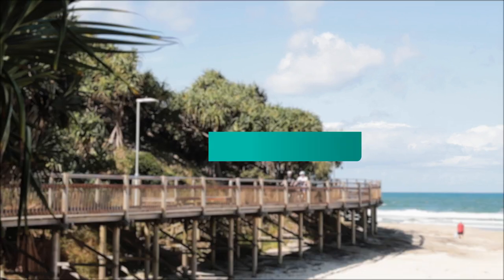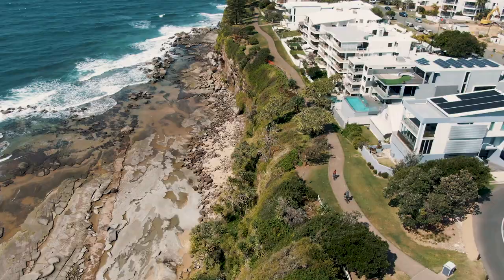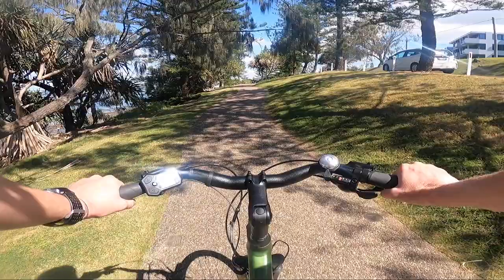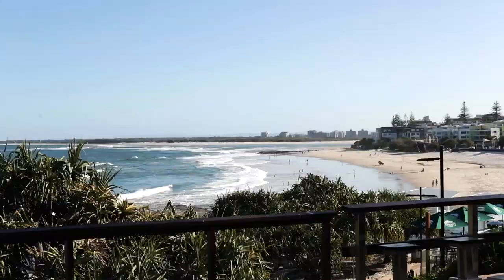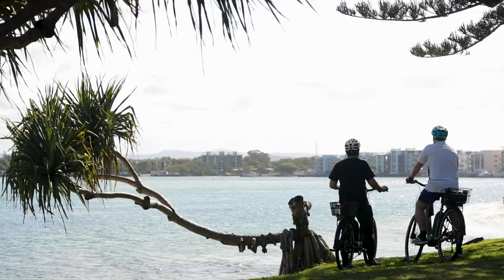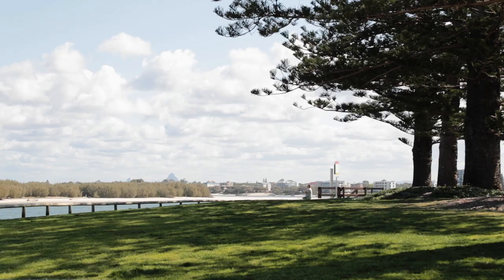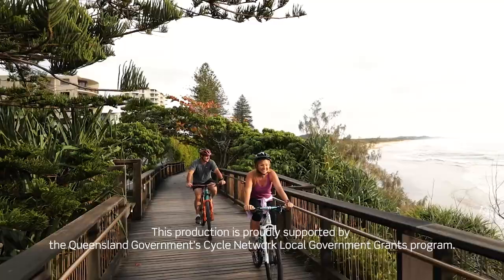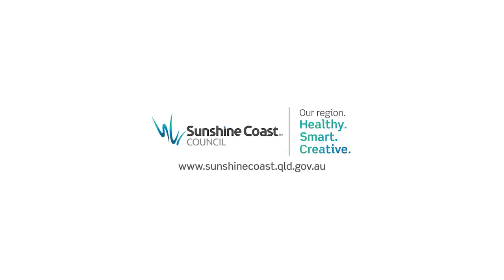Coastal Pathway: Caloundra Connection – Moffat Beach to Bulcock Beach 4.5km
Caloundra is famous for its beautiful beaches, amenities, cafes and events. Stop for coffee at one of the many beachside cafes or a swim. The pathway follows the cliffs so you can spot turtles, whales or just enjoy the ocean views.